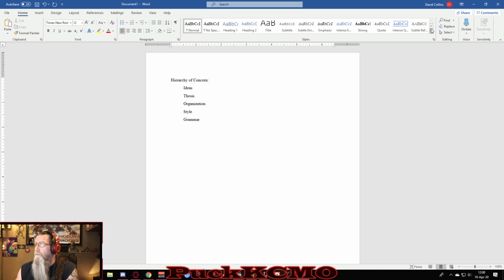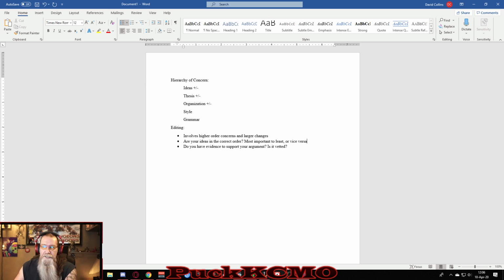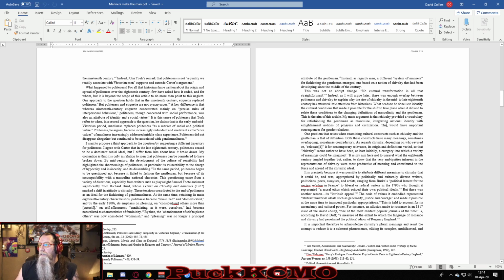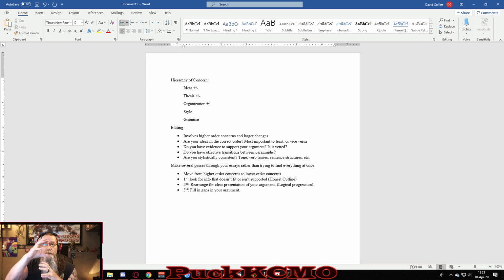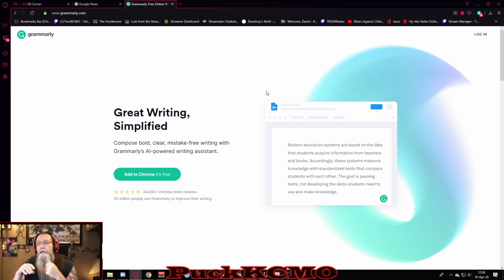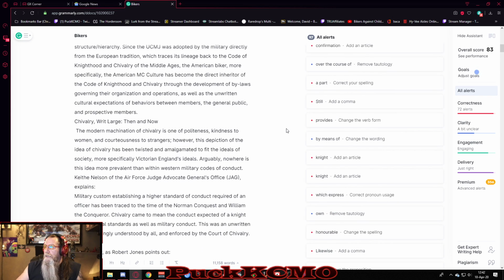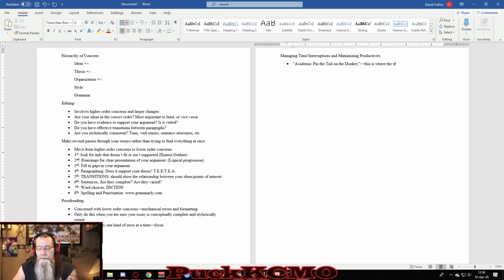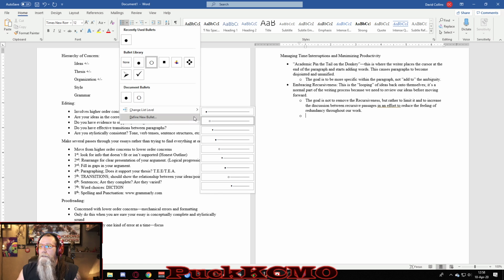Highlight: Eng 102: Editing and Proofreading and Managing time at home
Lecture covering Editing and Proofreading with on-screen note generation, as well as some tips on managing time and workload in a &#34;WFH&#34; environment.